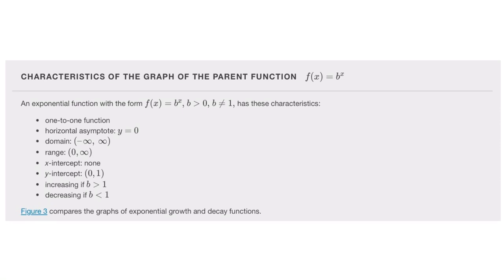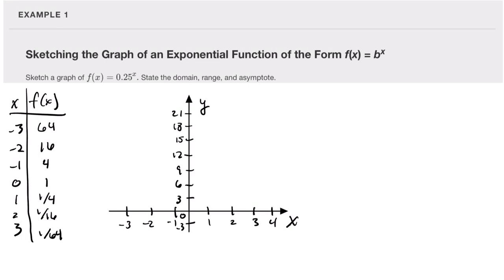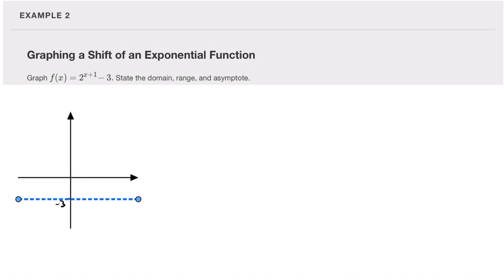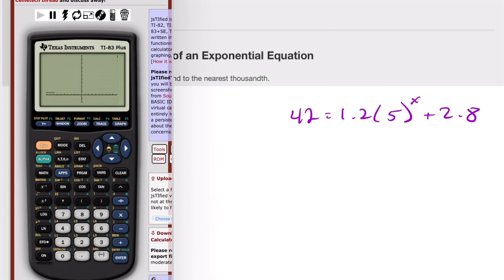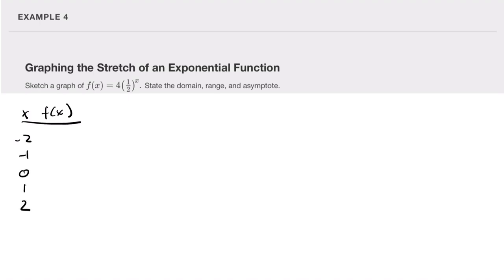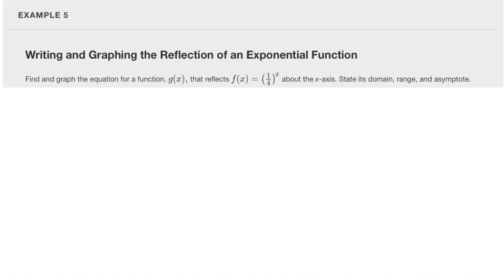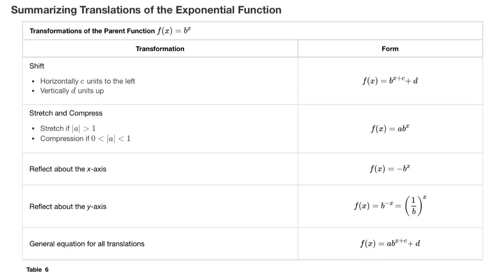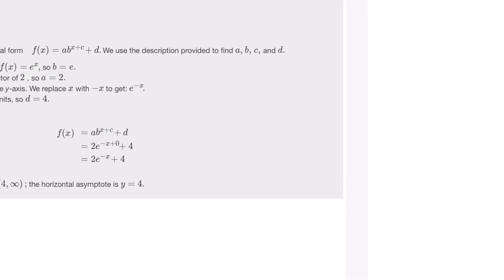6.2 Graphs of Exponential Functions